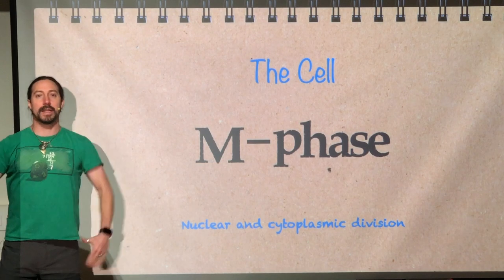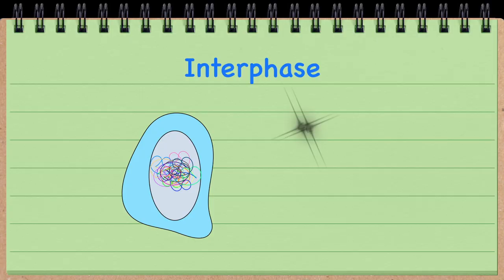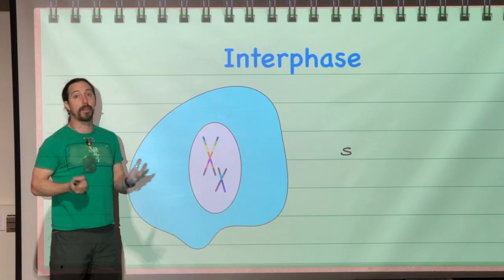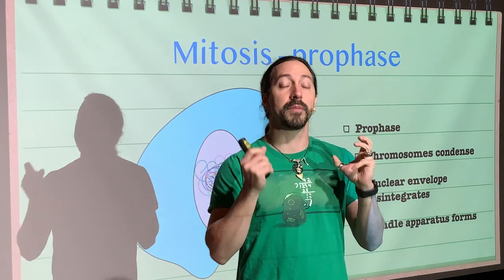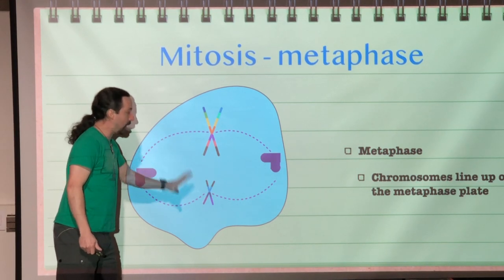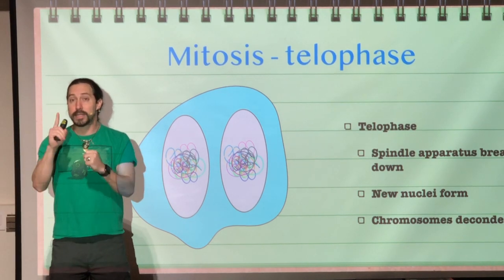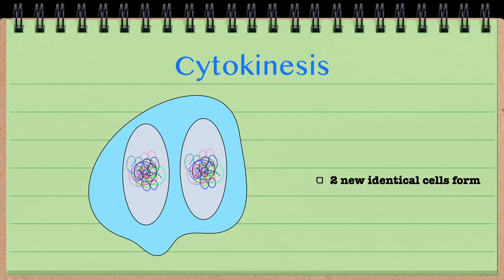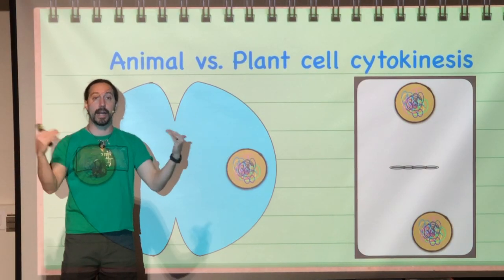Cells: M-Phase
This video concludes the series on the cell cycle in the cells unit.  It covers the process of mitosis and cytokinesis